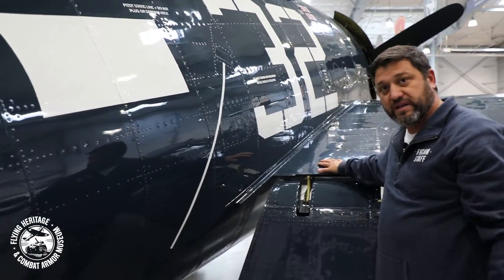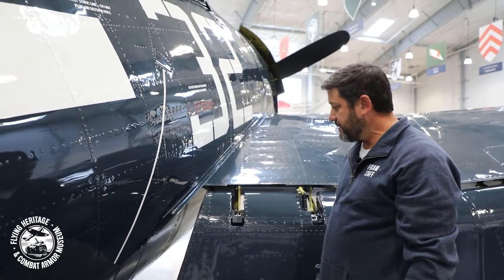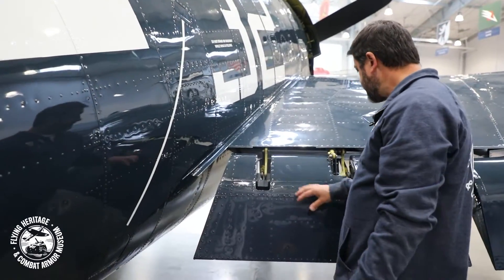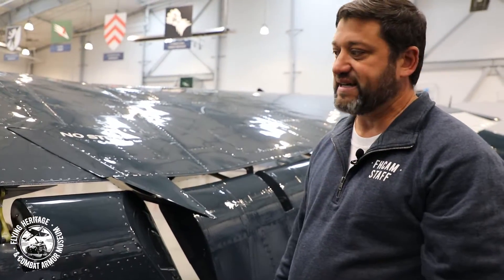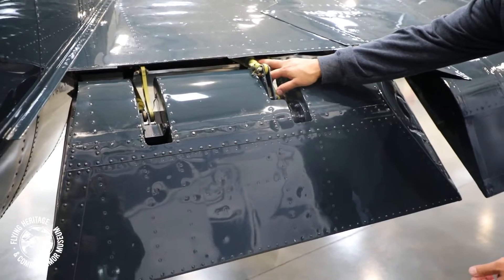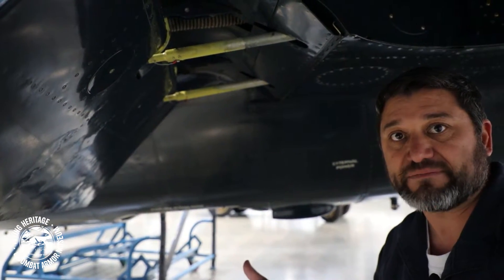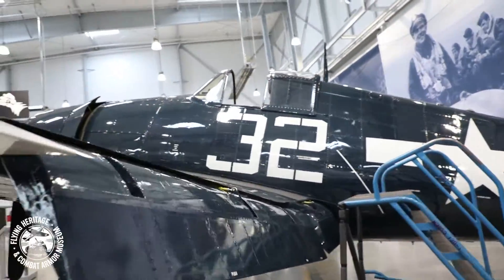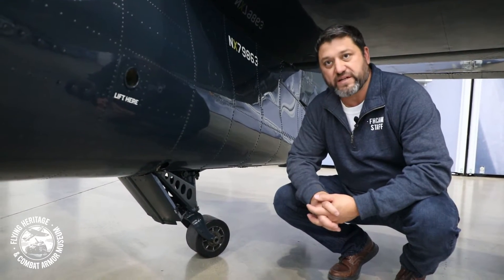Warbird Walk-around: Grumman F6F-5 Hellcat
Walk-around FHCAM's Grumman F6F-5 Hellcat with Senior Restoration & Maintenance Manager Jason Muszala. Simple, rugged, and deadly, the Hellcat dominated the skies over the Pacific during World War II. Explore the unique systems, history, and design that lead to its success in the Pacific.